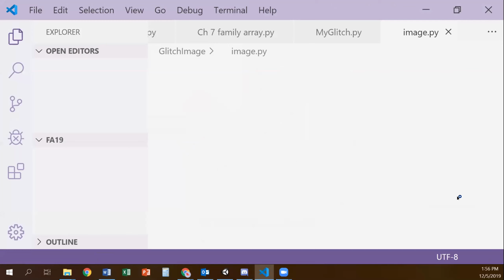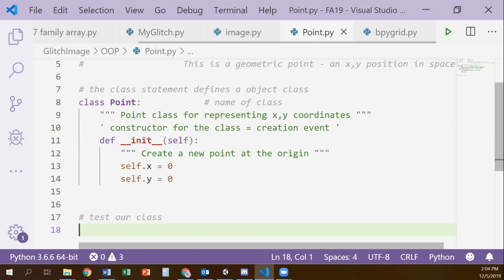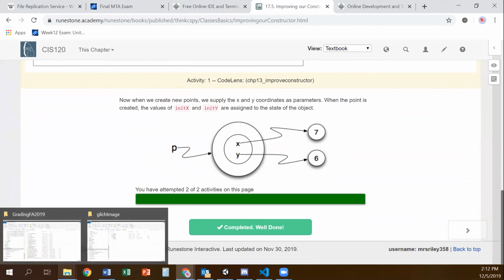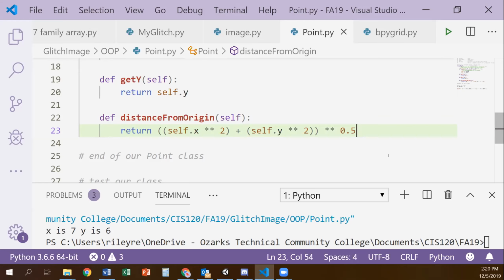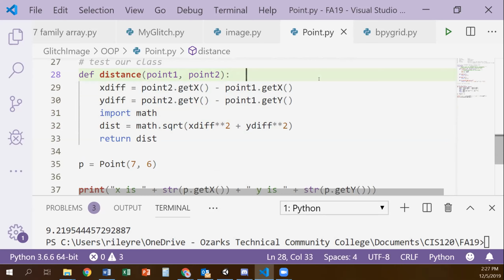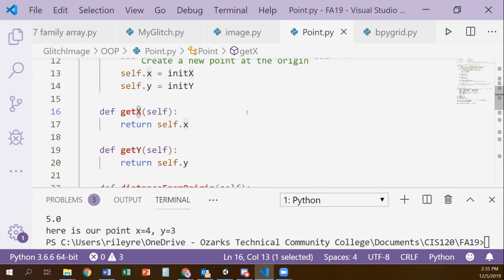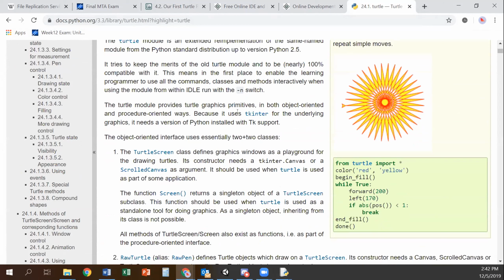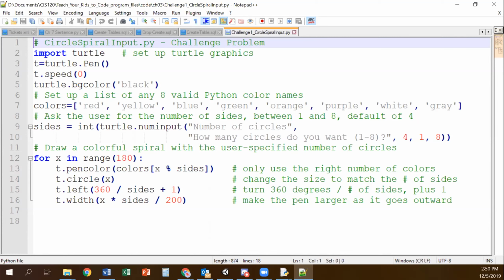CIS120 103 FA19 Week15 Objects Intro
Introduction to Object Oriented Programming. Basic point object in Python